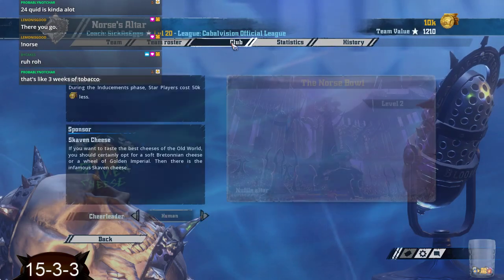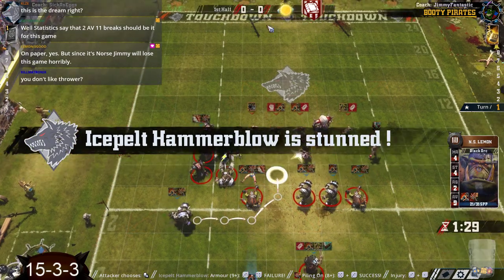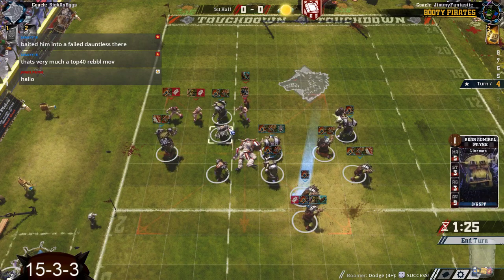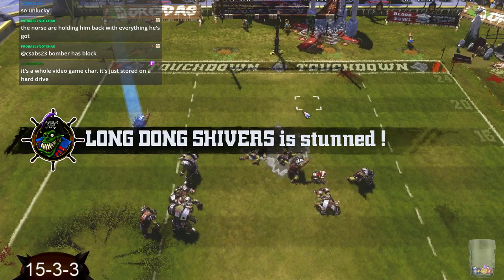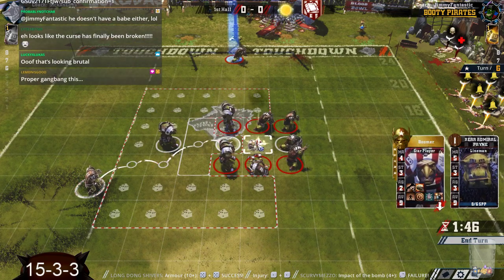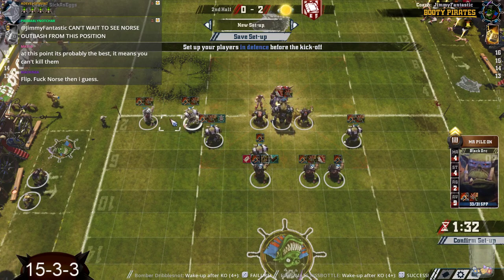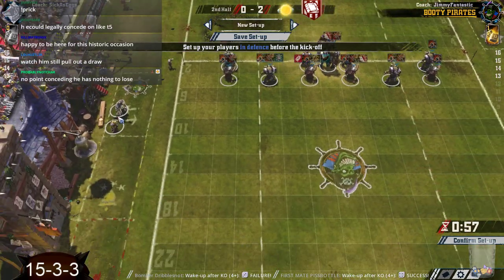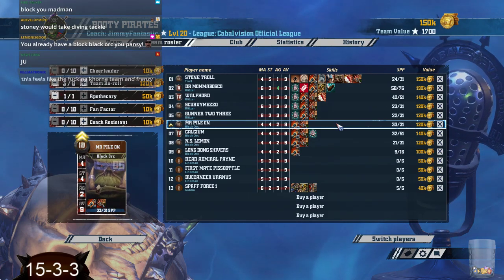Blood Bowl 2 - Booty Pirates - Game 22 vs. Norse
Season 30 of CCL
Orc Meme Team - All the Mighty Blow!